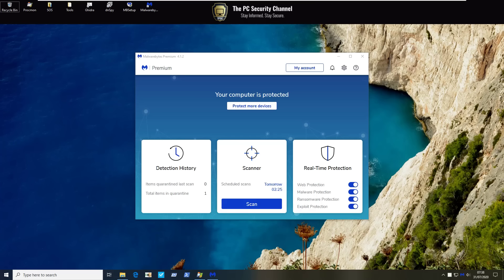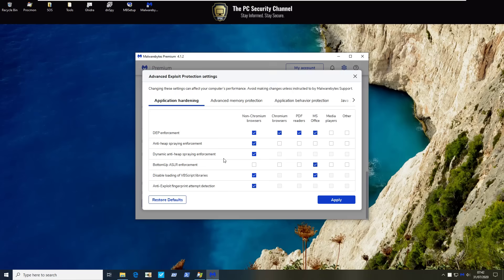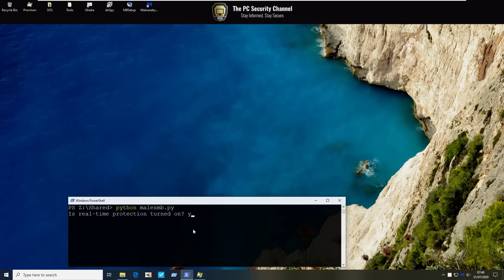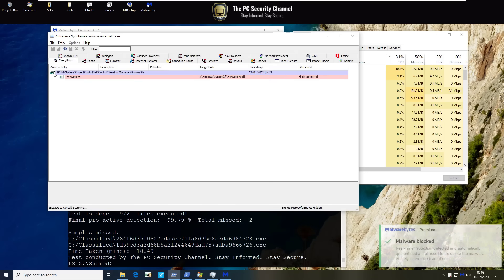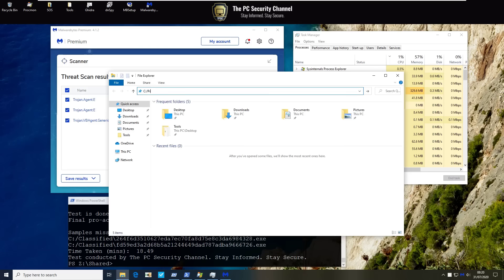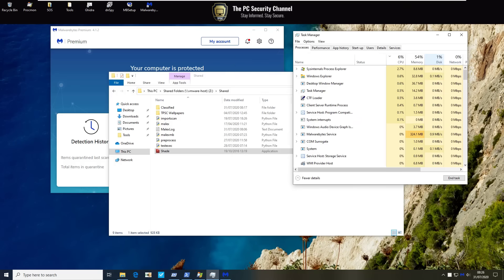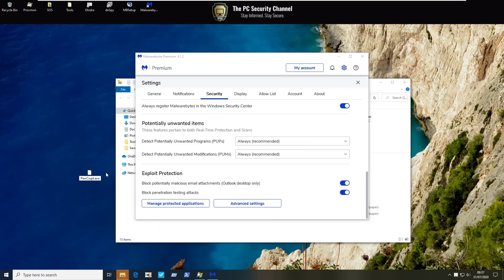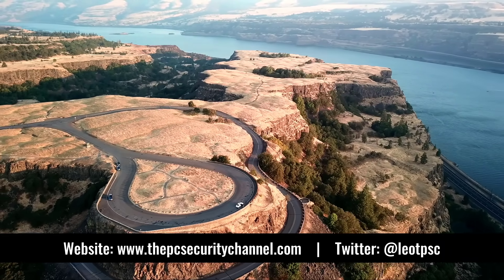Malwarebytes 4.1 Test vs Malware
Malwarebytes Review: Test vs Malware, Ransomware with resource usage monitoring and more. Find out how this antivirus/anti-malware product performs.